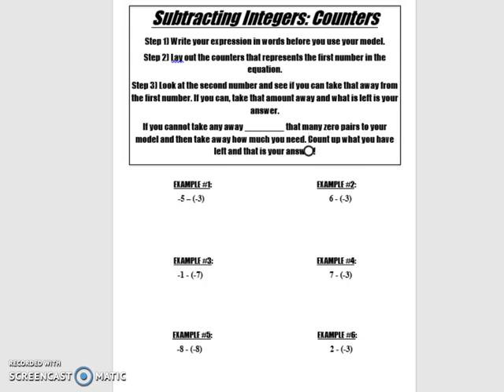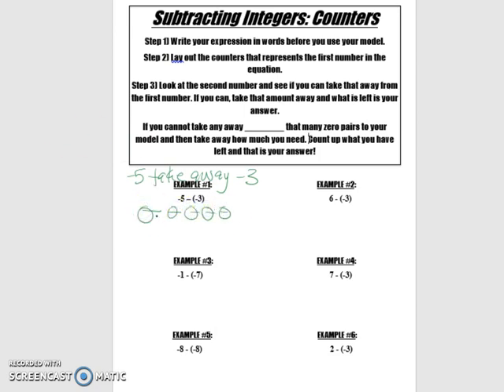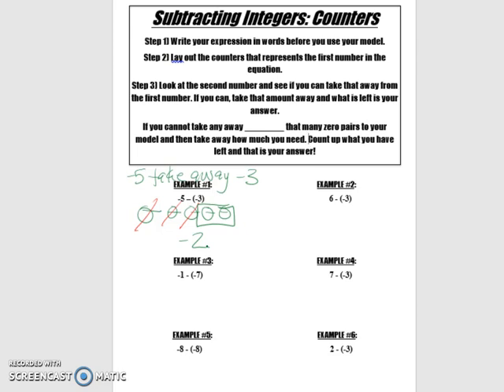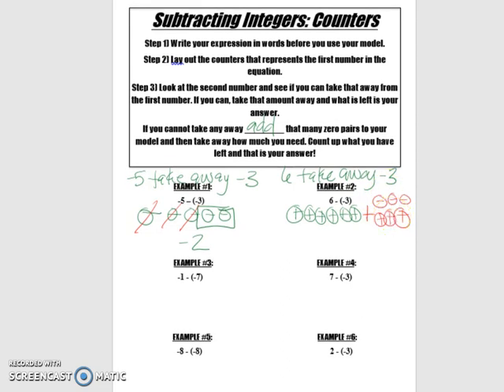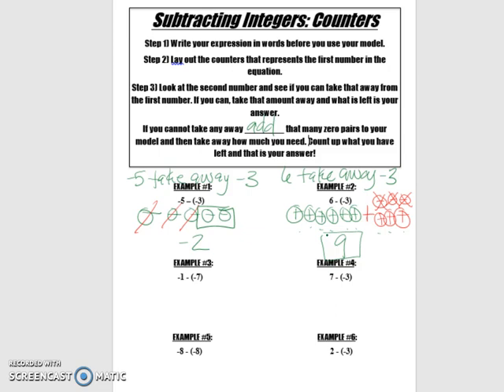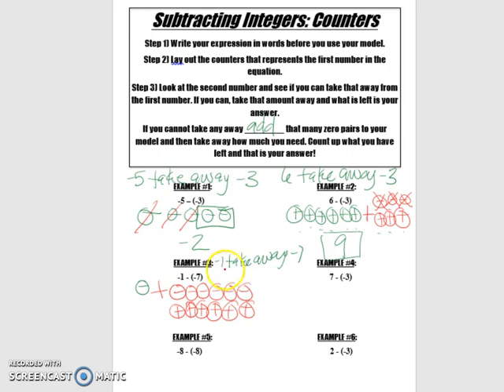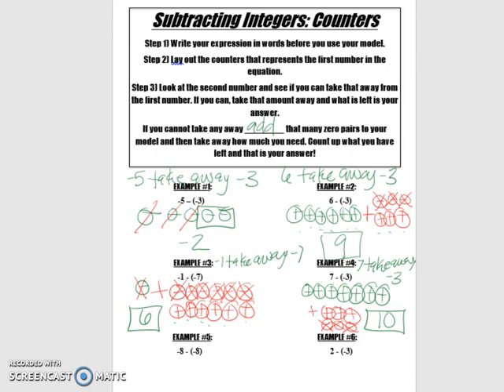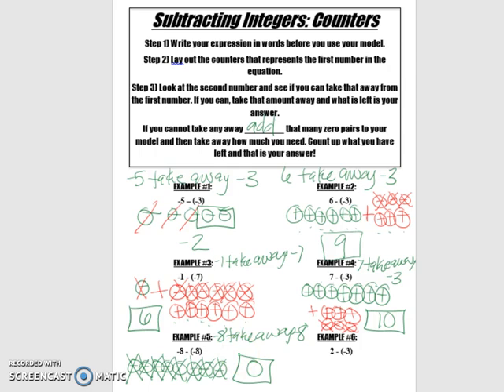Subtracting Integers using Counters